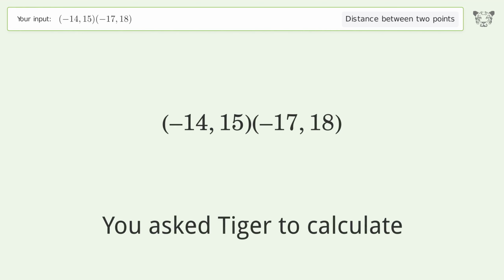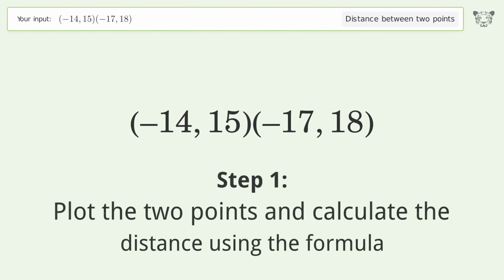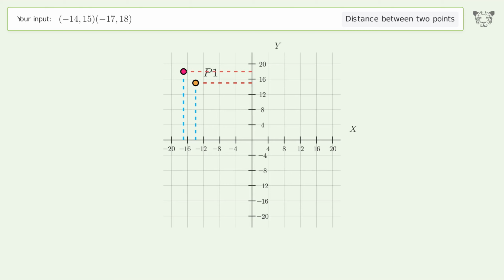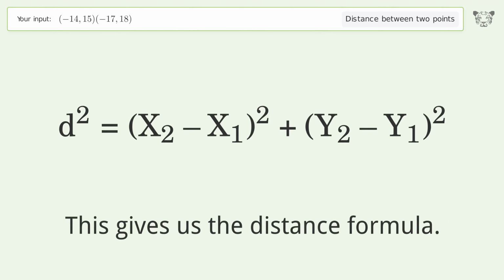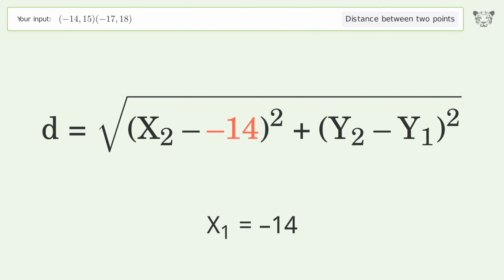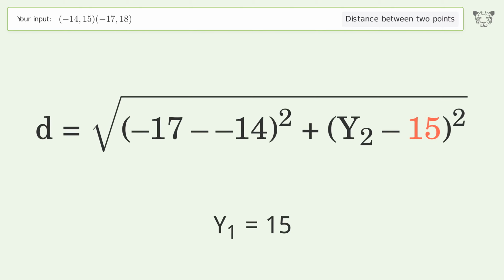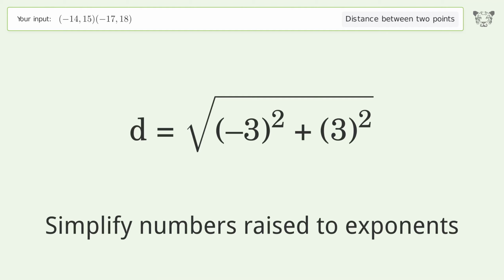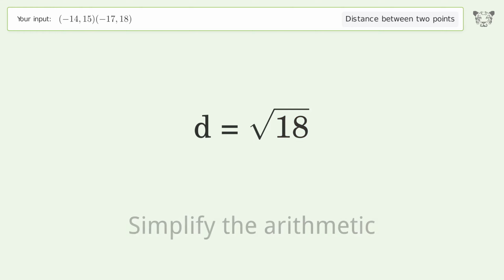Find the distance between two points p1 (-14,15) and p2 (-17,18): Step-by-Step Video Solution